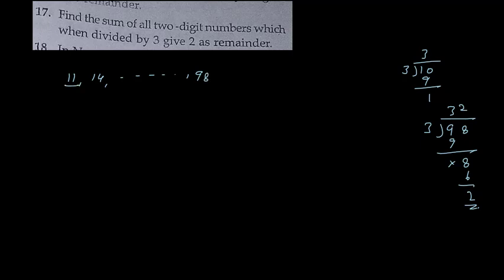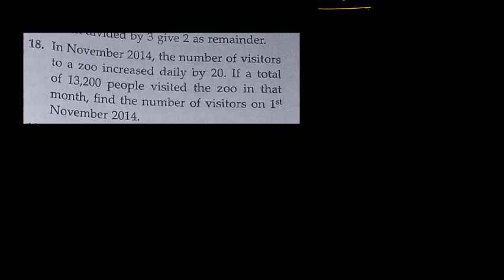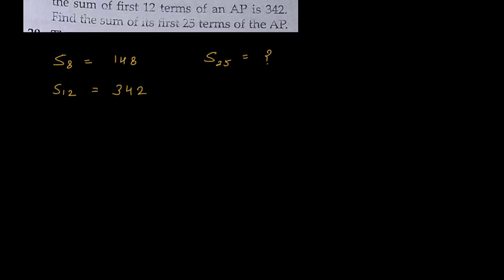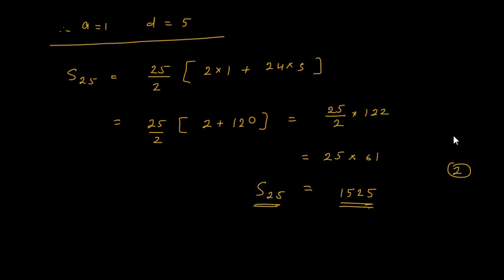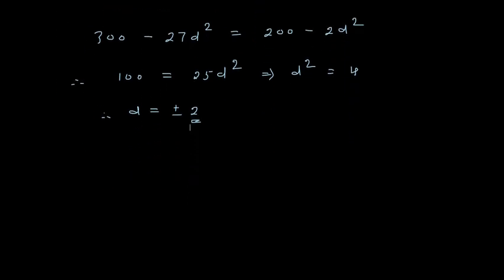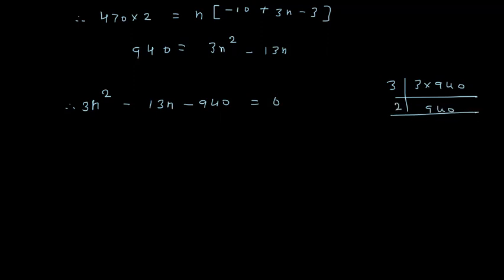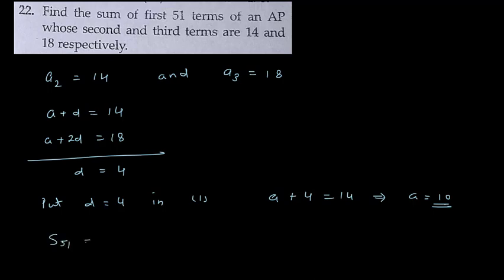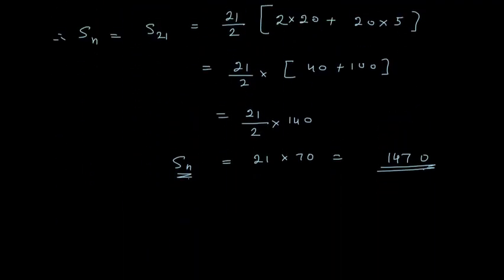Arithmetic Progression | # 8 | IX ICSE